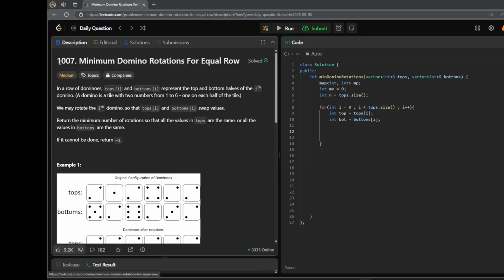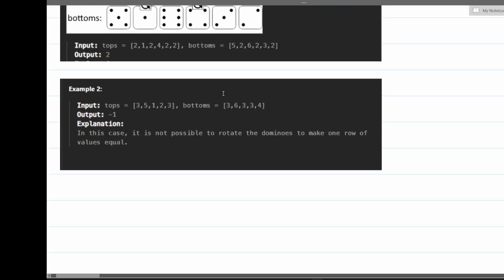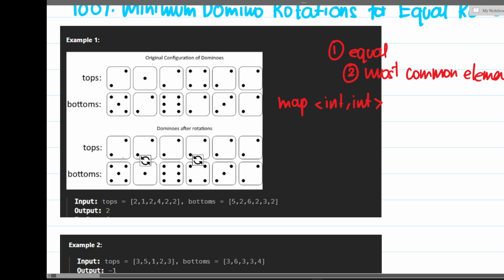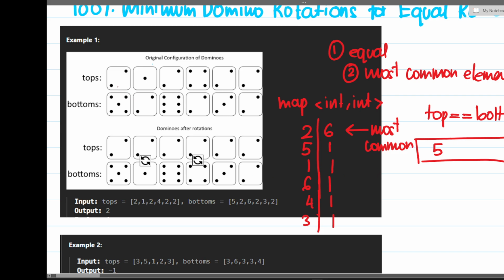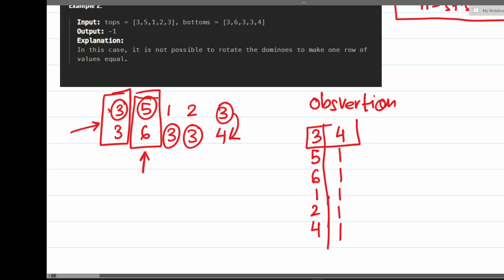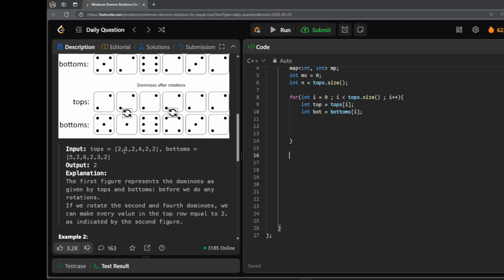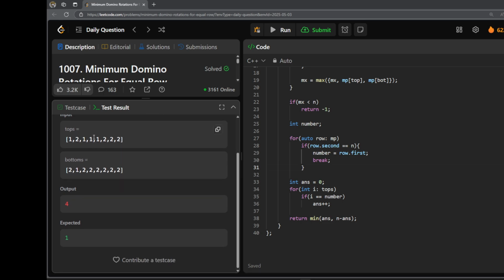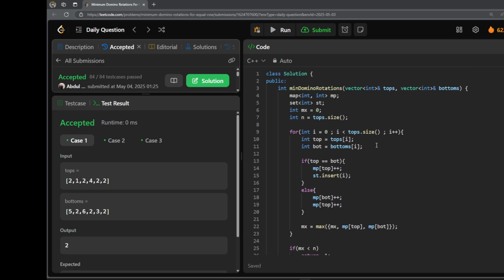Day 622 - 1007. Minimum Domino Rotations for Equal Row | HashMap | HashSet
Video Summary:
To make either the top or bottom row of dominoes uniform, the target value must be present in every domino (either on top or bottom). So, we test every possible value from 1 to 6 as a candidate and check how many rotations are needed.

Hi everyone, this is the 4th video of our Playlist "HashMap based problems".

Problem Name :  1007. Minimum Domino Rotations For Equal Row

✨ Timelines✨
00:00 - Understanding the Problem Requirements
1:27 - Test Cases Breakdown
4:39 - Intuition behind taking a Map for frequency tracking
5:43 - Column with same numbers - take a set
7:24 - Tops to Bottom or vice versa? Logic
11:25 - Coding it up